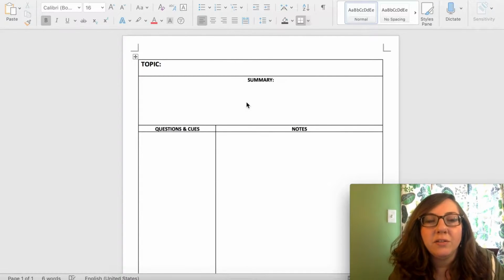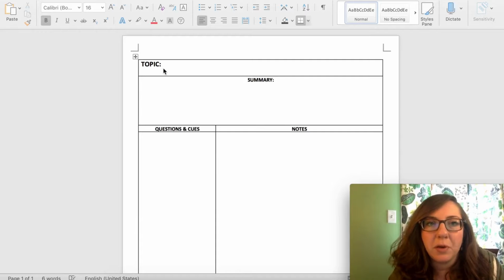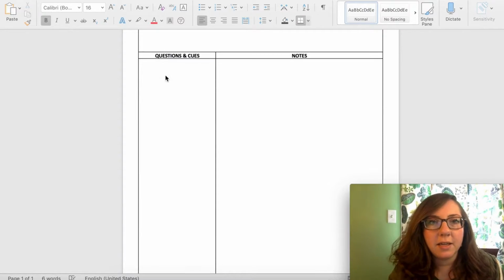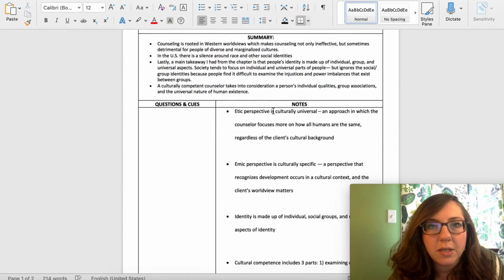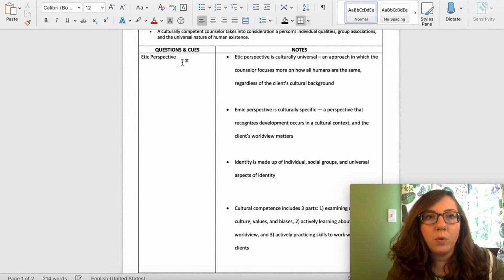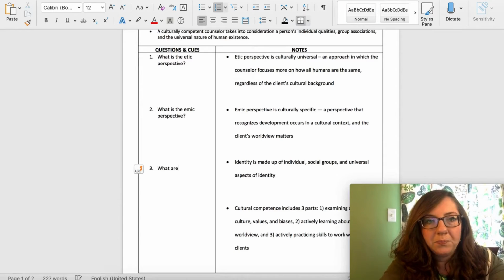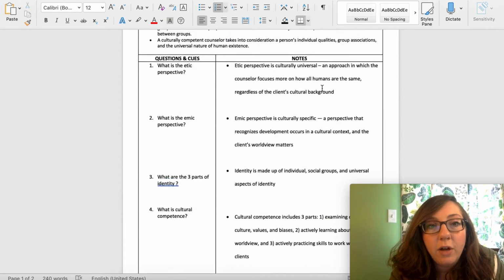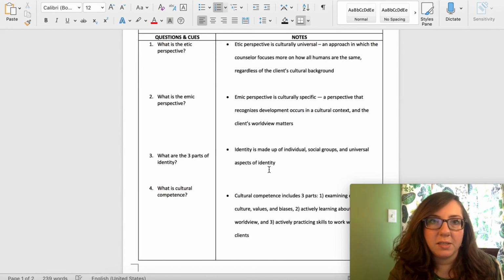Erika Explains Cornell Notes